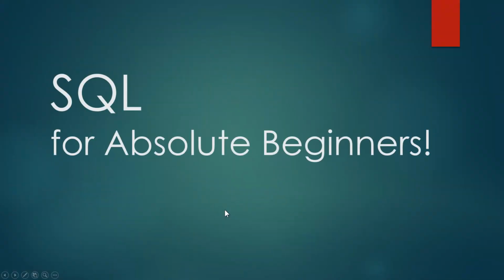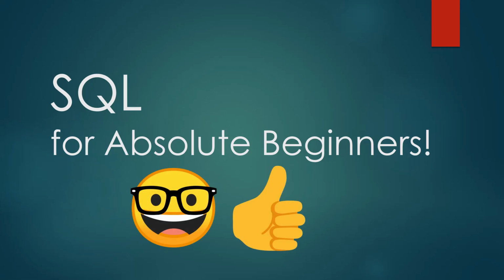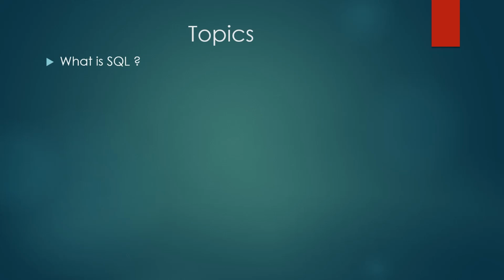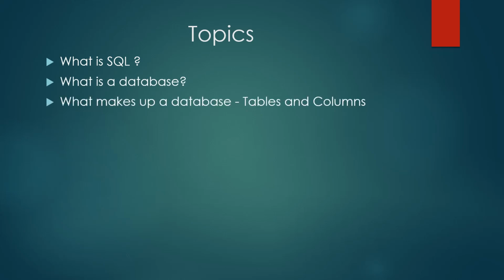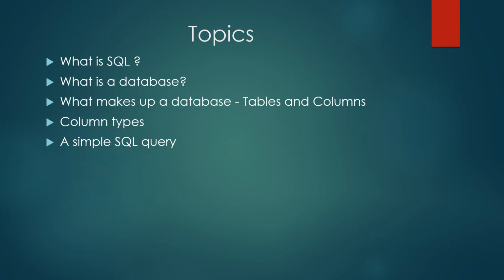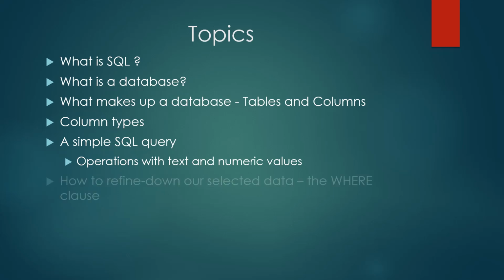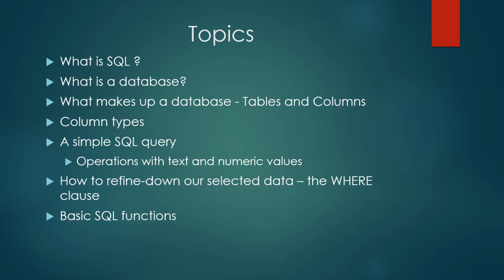1 Introduction - SQL for Absolute Beginners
Introduction - SQL for Absolute Beginners
A description of the course, its content and objectives